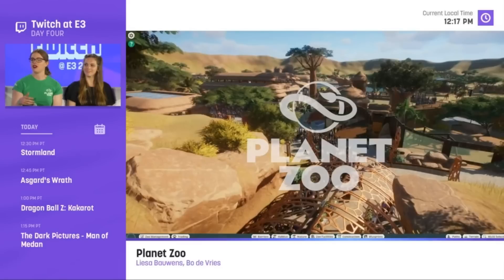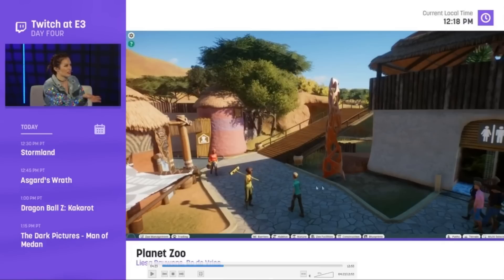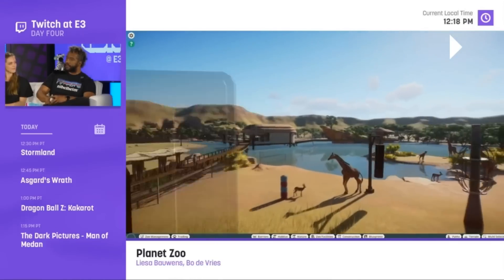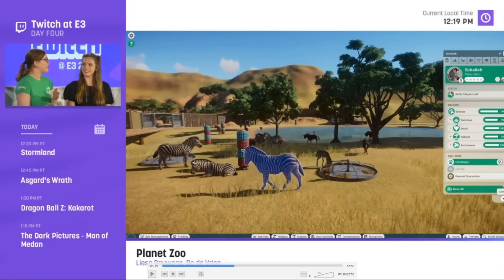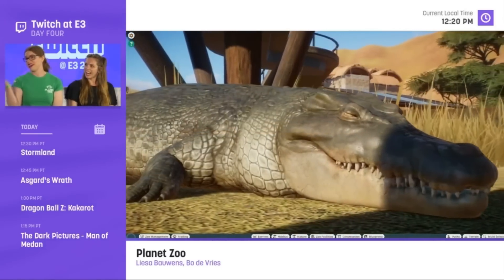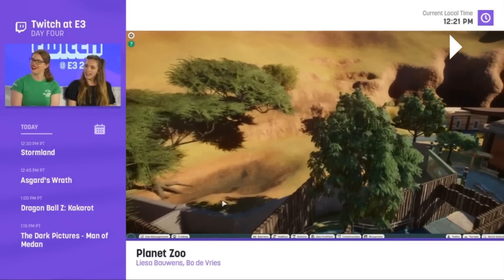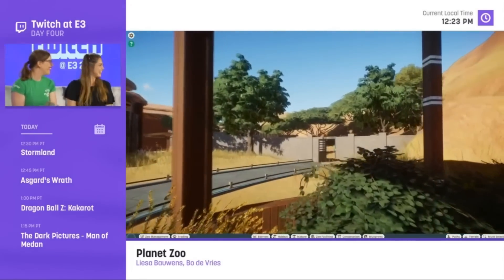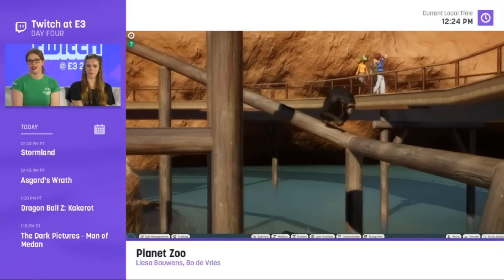🦒 Planet Zoo Gameplay Overview! | Planet Zoo Update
Planet Zoo has just shown off gameplay for the first time! Let's take a look at all the amazing things we can spot in this lengthy look at Planet Zoo! New staff members, new building pieces, new management...so much to talk about!

Planet Zoo releases on November 5th on Steam!